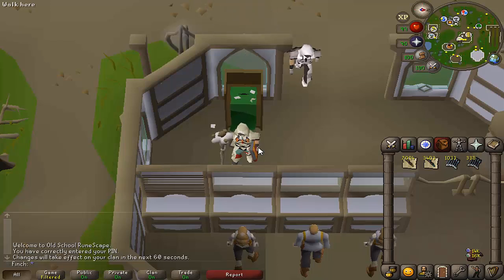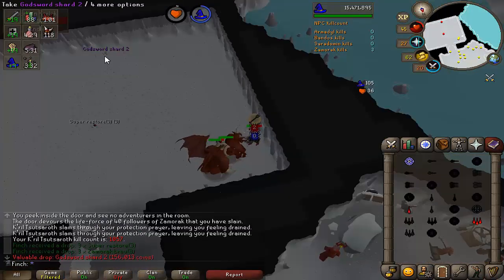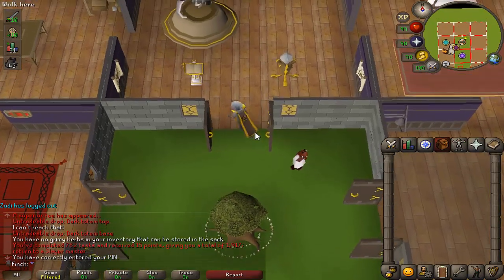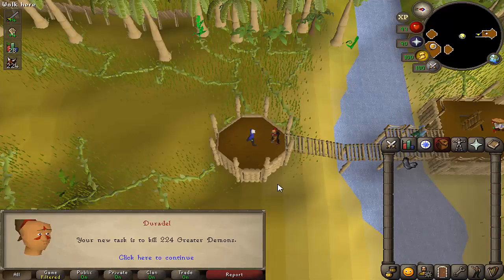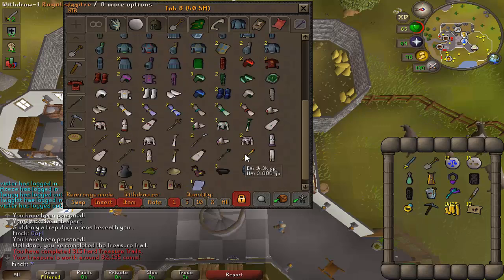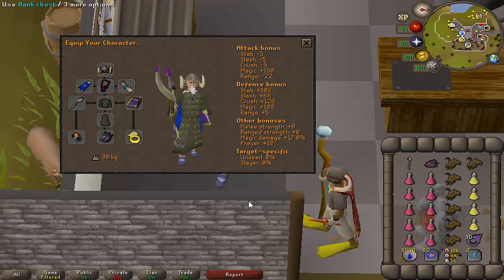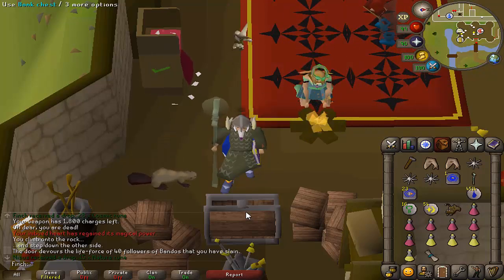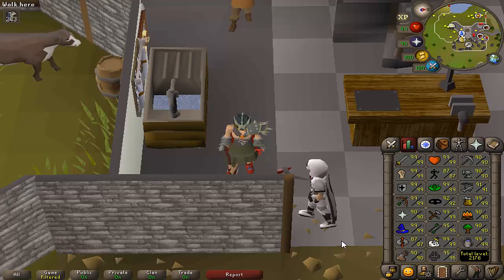OSRS | Ironman Progress Video 71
More skilling as we continue progress towards base 90 stats, as well as a very healthy dose of GWD.

Thanks to CrimsonGFX (@CimsonGFX) for the channel art!